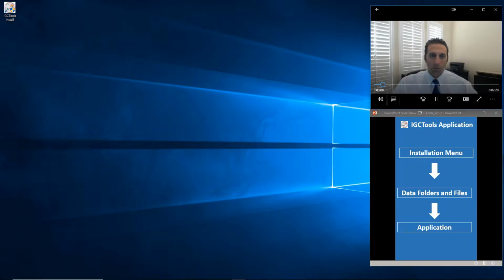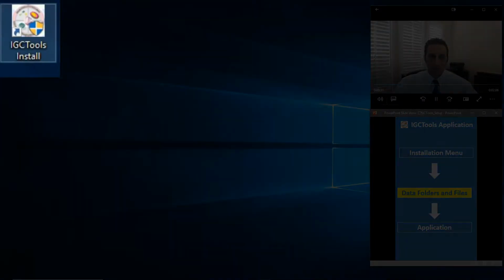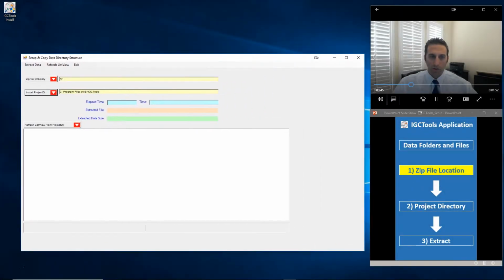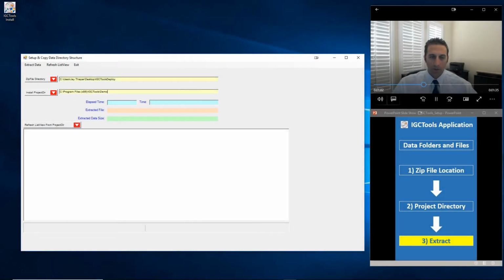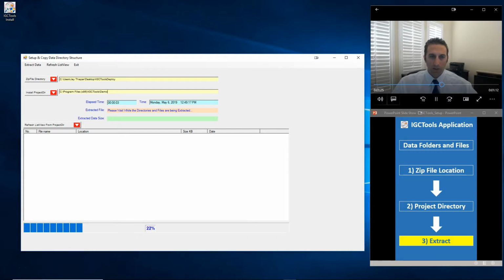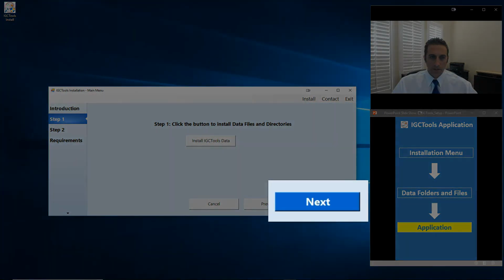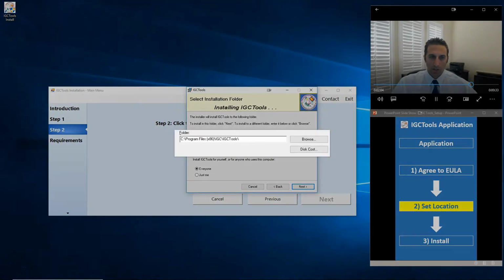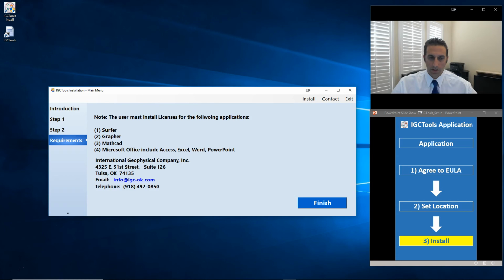IGCTools Installation Tutorial